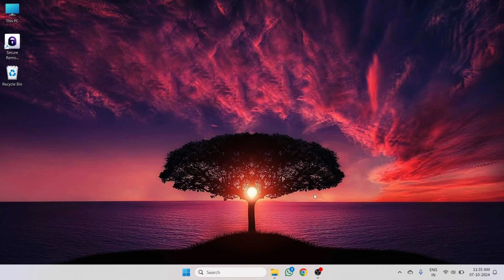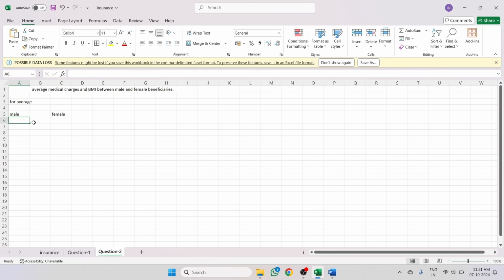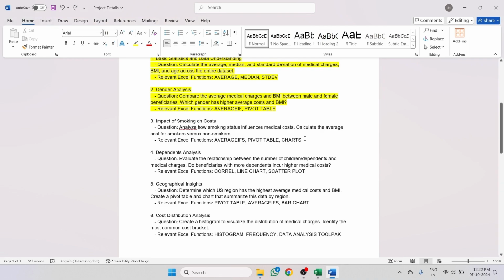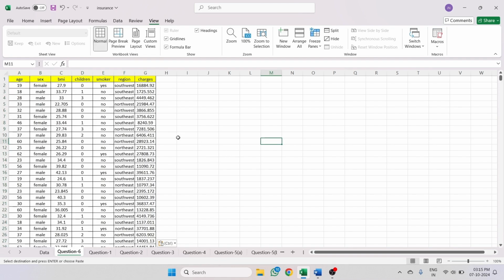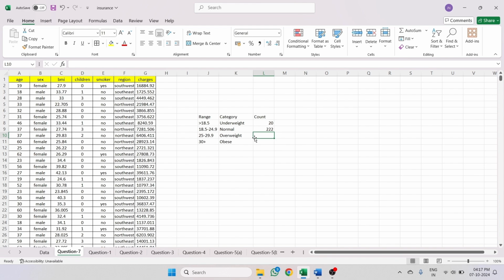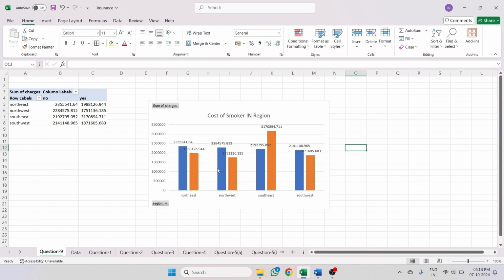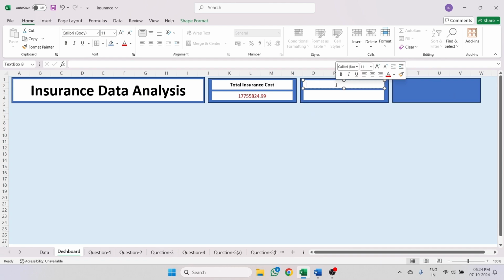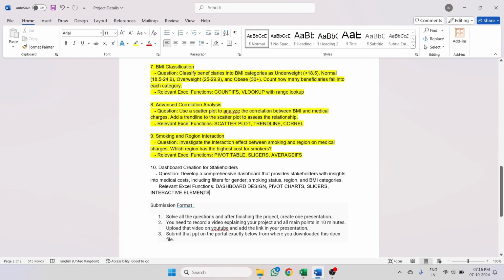Medical Data Analysis Using Excel | Insights & Visualization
In this project, I analyze Medical/Insurance data using Excel to uncover key insights and trends. I have developed an interactive dashboard that visualizes important metrics, helping to identify patterns and support decision-making in the Medical/Insurance sector. Watch as I demonstrate how to clean, analyze, and present the data through powerful Excel functions and charts. This project is perfect for anyone looking to enhance their Excel skills and understand medical/insurance data analysis.

For Data
GitHub -